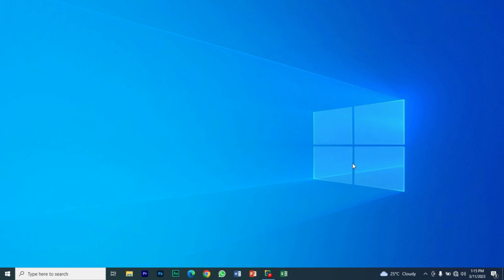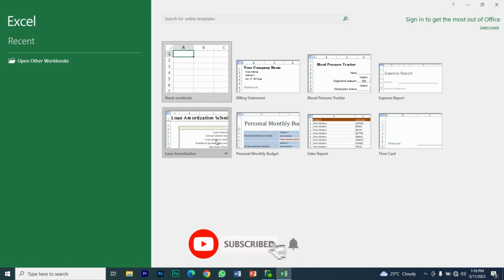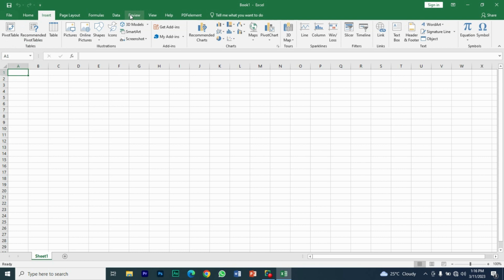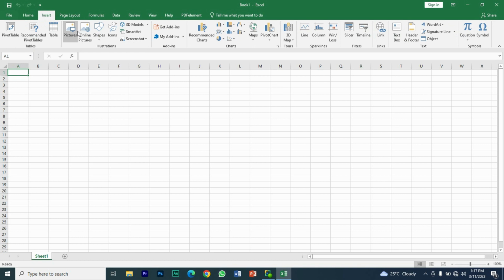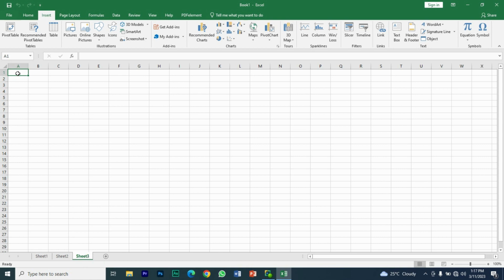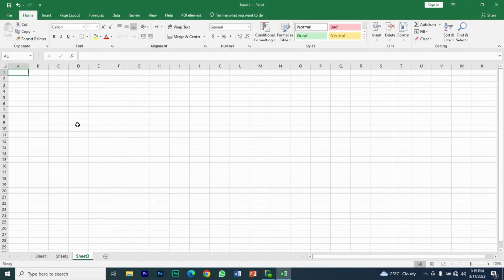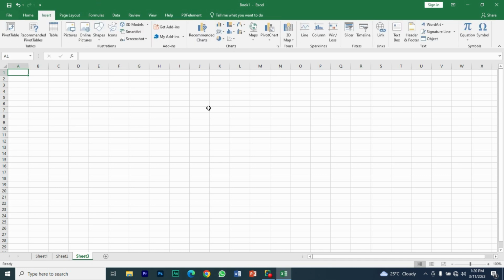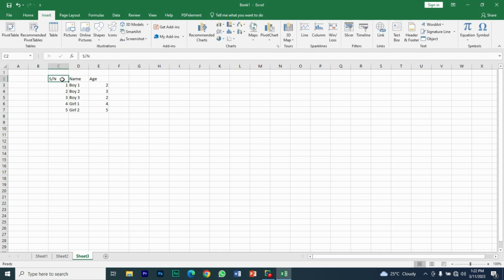Beginners guide to using Microsoft Excel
Microsoft Excel is use in Statistical and Mathematical Problems.